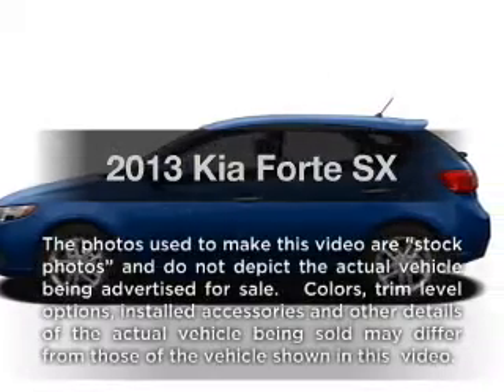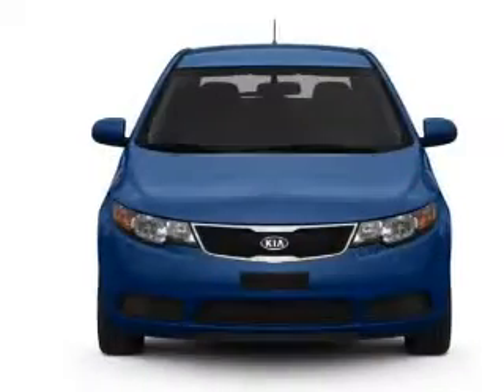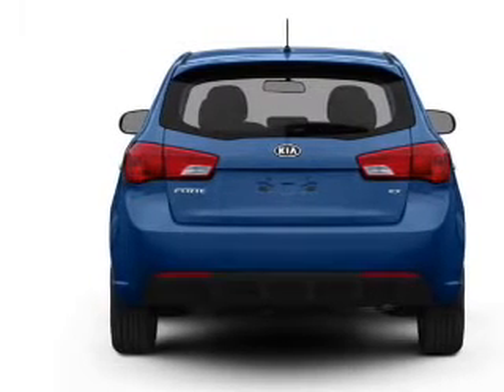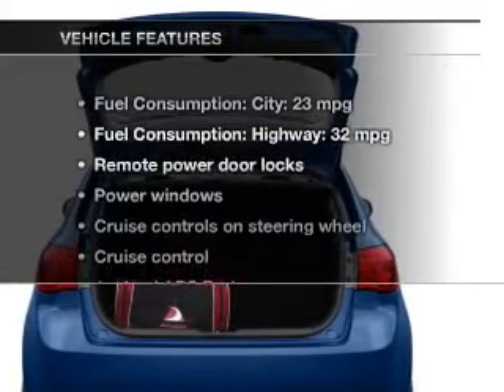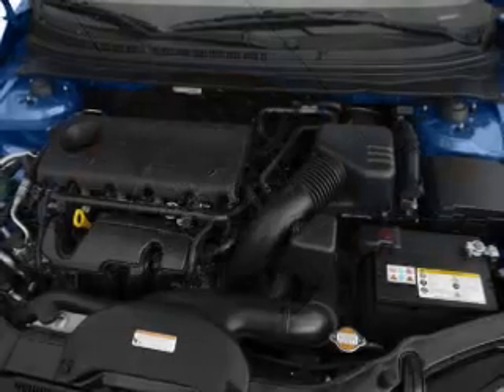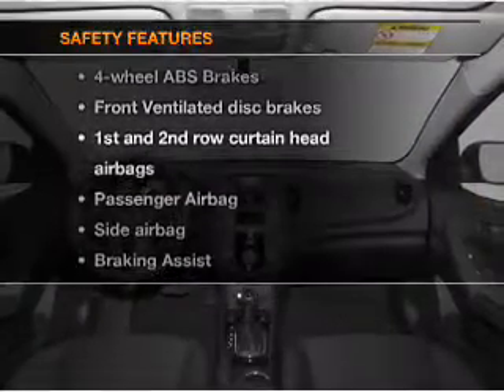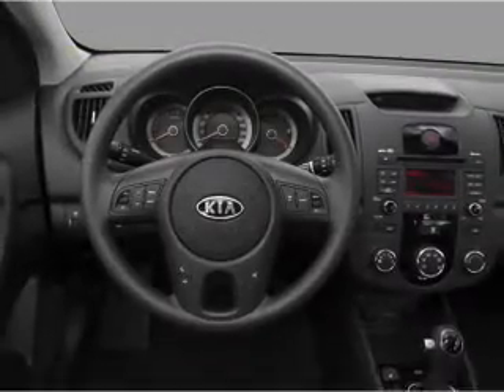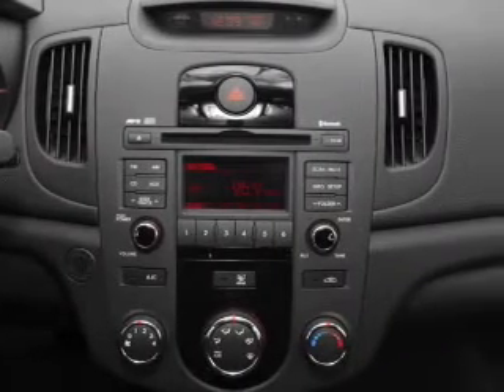2013 Kia Forte - Batavia OH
Year: 2013
Make: Kia
Model: Forte
Trim: SX
Engine: 2.4 liter inline 4 cylinder 16 valve
Transmission: 6-Speed Automatic
Color: Ebony Black Pearl
Mileage: 0
Address:
1117 State Rte 32